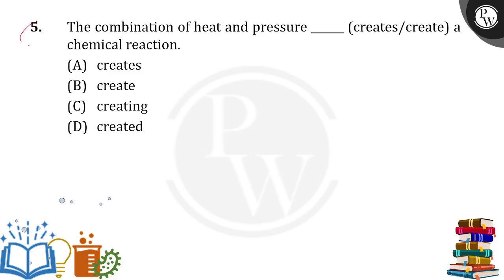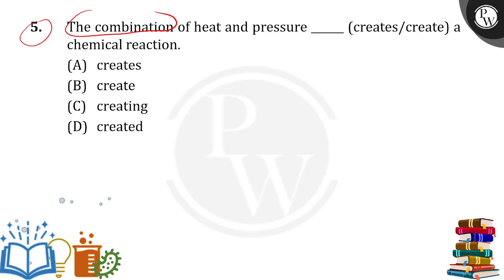The combination of heat and pressure ______ (creates/create) a chemical reaction. (Present Tense....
The combination of heat and pressure ______ (creates/create) a chemical reaction. (Present Tense) 📲PW App